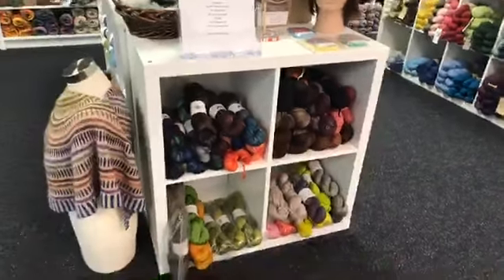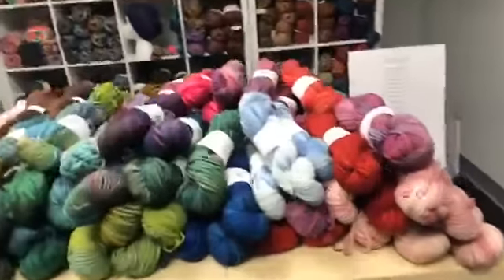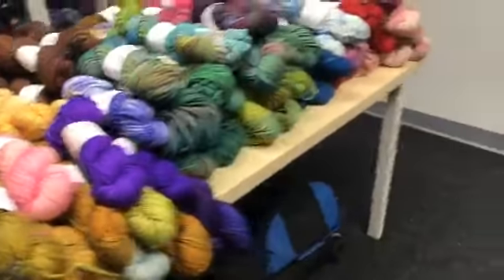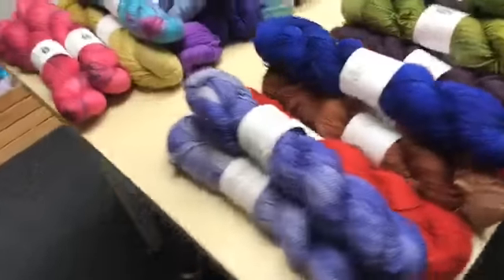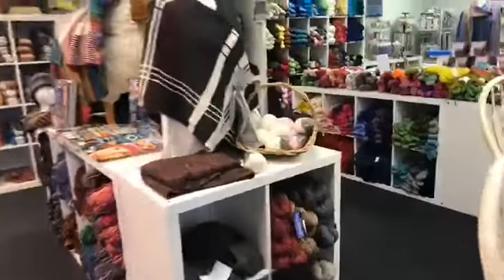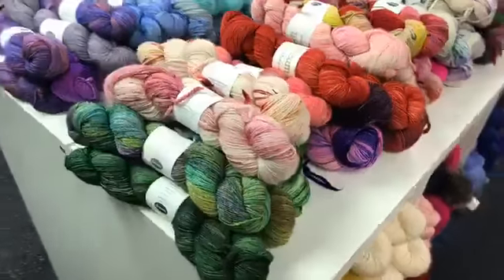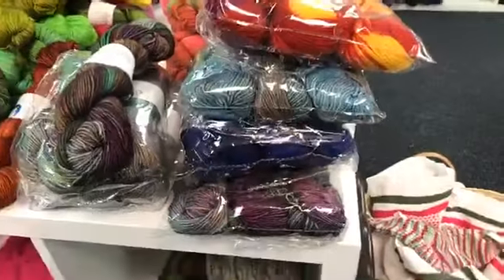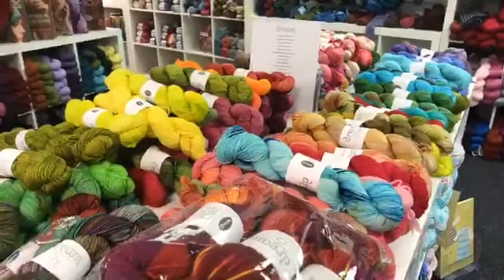Dream In Color Yarn in the house!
We're excited to show you the great selection of Dream In Color Yarn that arrived May 7th!

future.